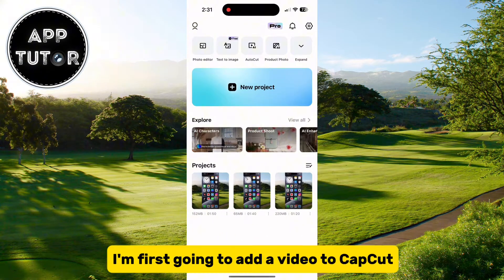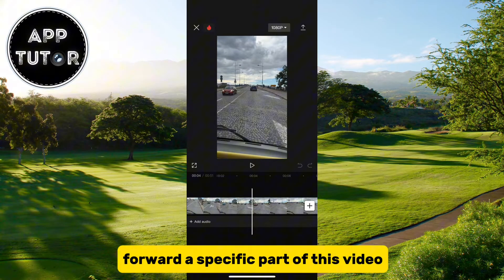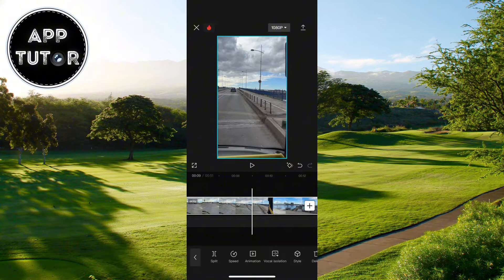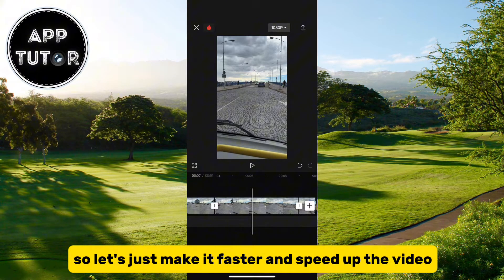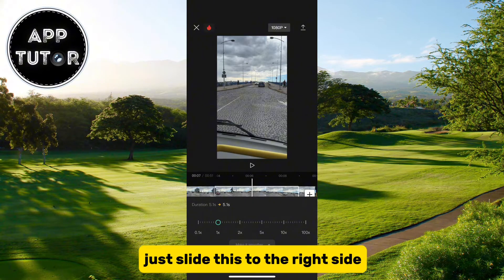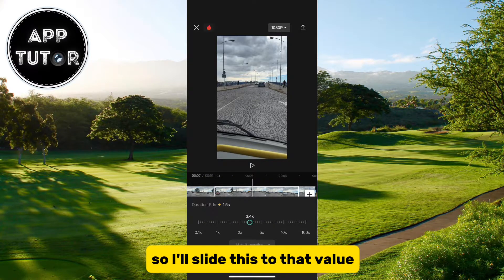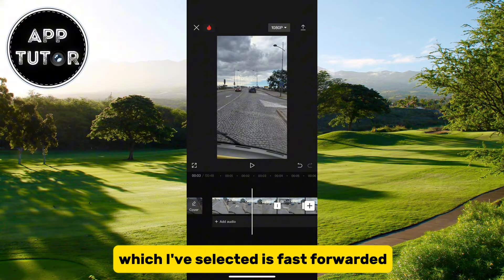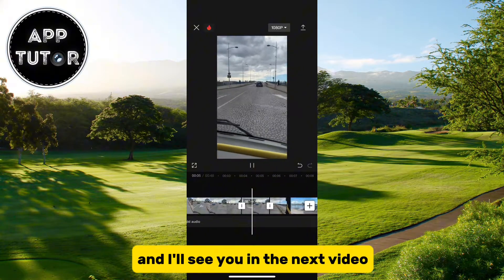How to Speed Up / Fast Forward Part of Video in CapCut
In this tutorial, we’ll walk you through the process of speeding up or fast-forwarding specific parts of your videos, allowing you to create dynamic and engaging content.